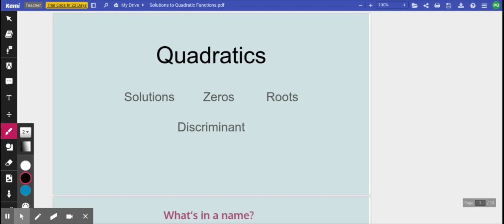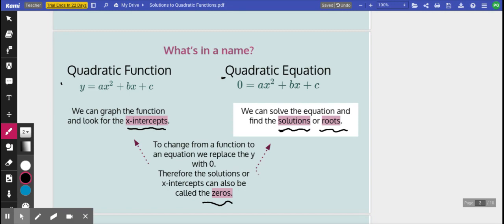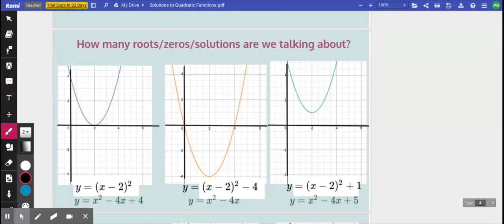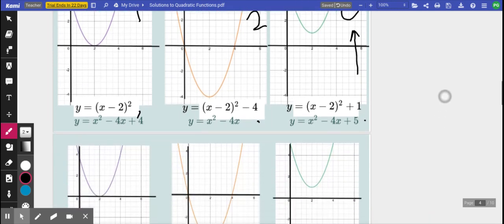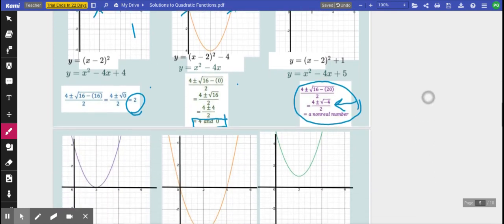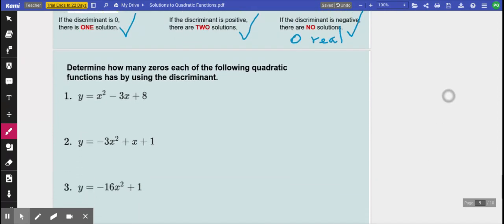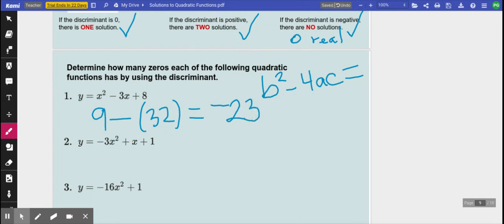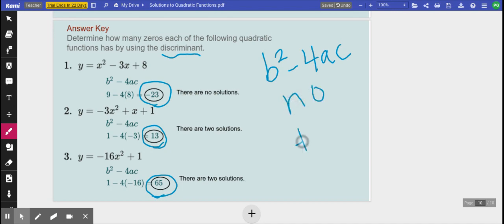Solutions to Quadratic Functions / Using the Discriminant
Find the discriminant of a quadratic to determine how many solutions it has.